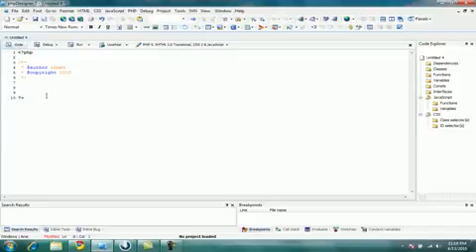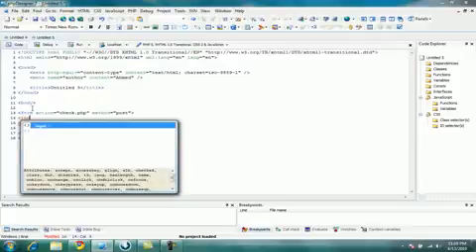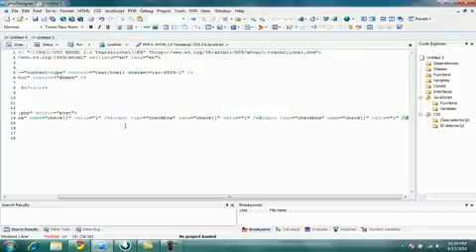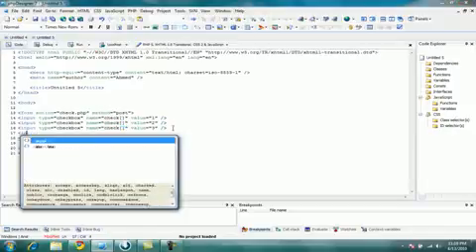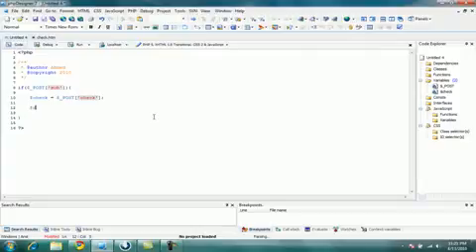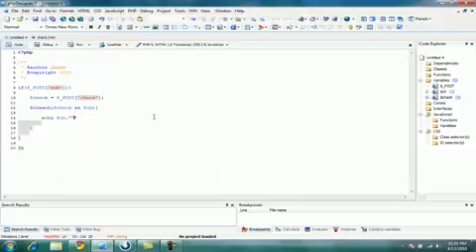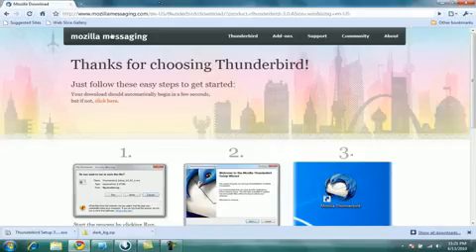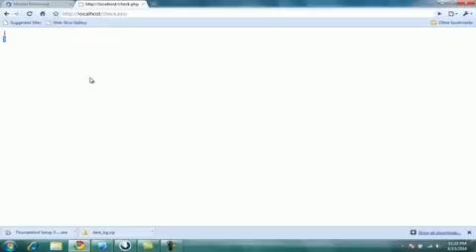Checkboxes in PHP